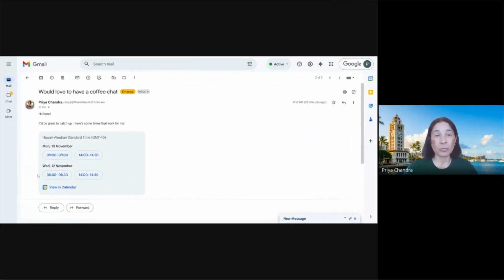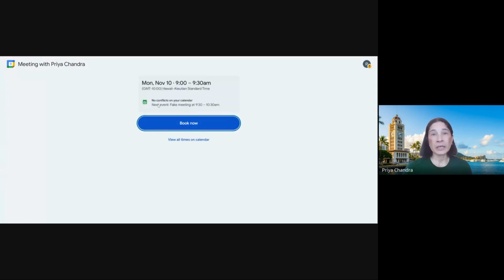How to use Gemini to "Help me schedule" in Gmail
Priya Chandra explains how to use the Gemini AI "Help me schedule" feature in Gmail to automatically schedule time with others in Google Calendar.